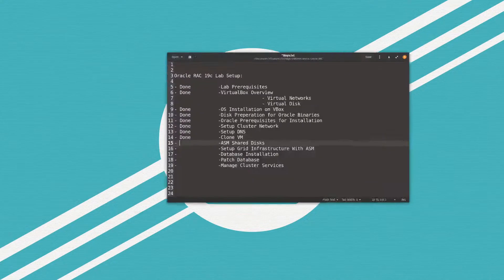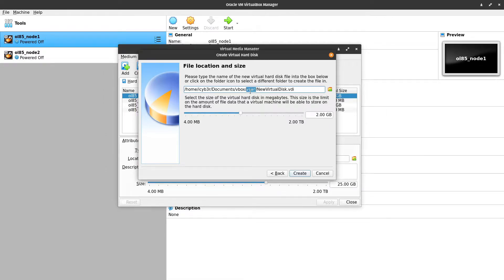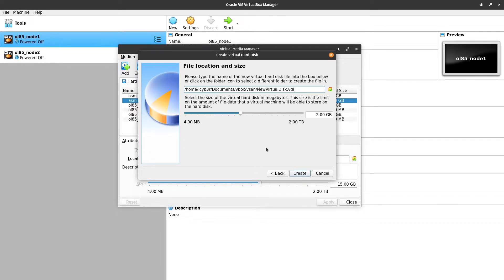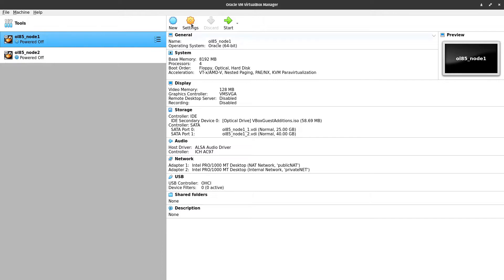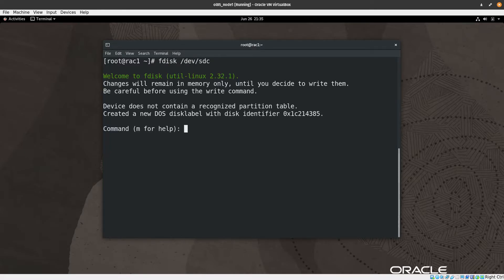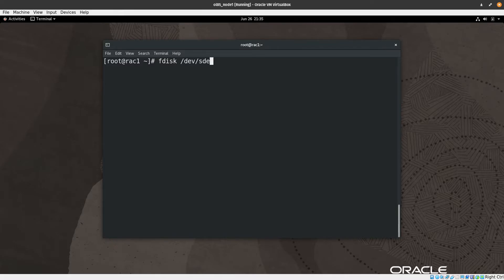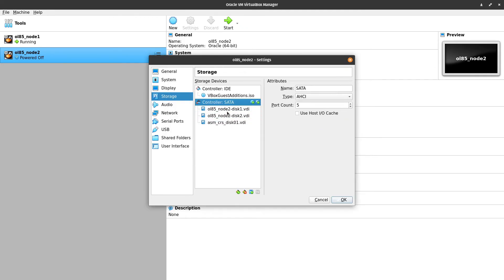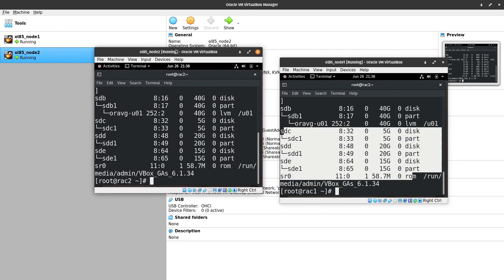Oracle RAC 19c On Oracle Linux 8.5 - Part 9 - Create ASM Shared Disks (VSAN)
Hi,

In this video I created virtual SAN disk using virtual box media manager, I formatted the Disks and add them to nodes.

Time Code:

00:00 Introduction
00:28 Create Shared Disk using VBox Media Manager
02:12 Change all Disk properties to shareable using Media Manager
02:40 Add Shared Disks to First Node.
03:18 Format The Disks using fdisk command
05:08 Add Shared Disks to Second Node
05:34 Start Second Node and List Disks

Oracle RAC 19c Installation
Oracle 19c RAC Installation
Oracle Installation
Oracle 19c
Oracle Installation
Oracle 19c Real Application Cluster
Cluster Database
Oracle cluster Database
Install and configure Oracle Cluster